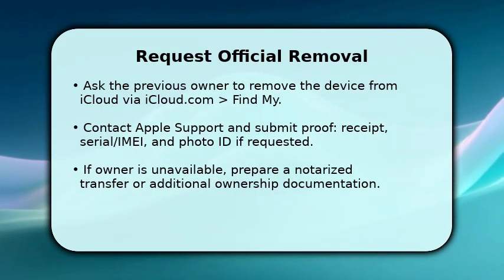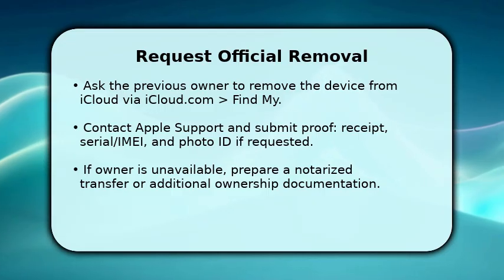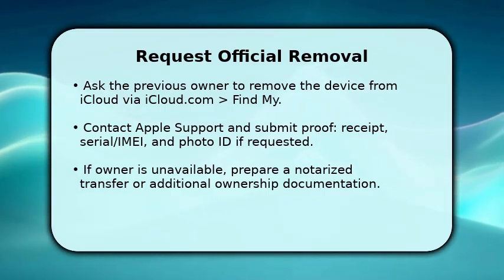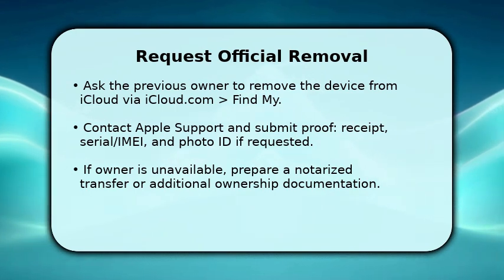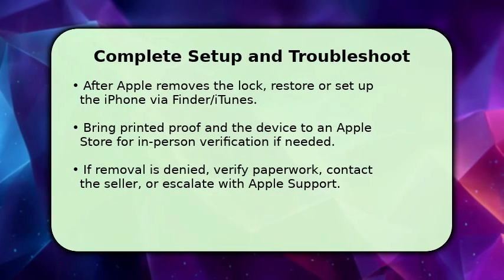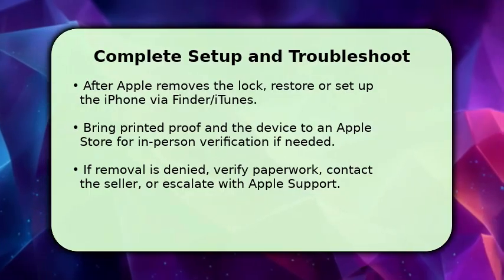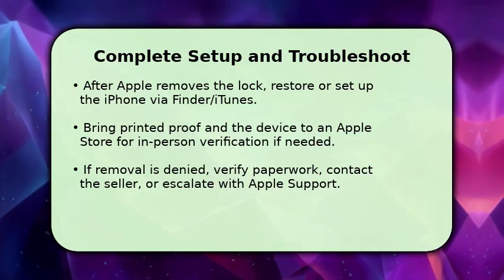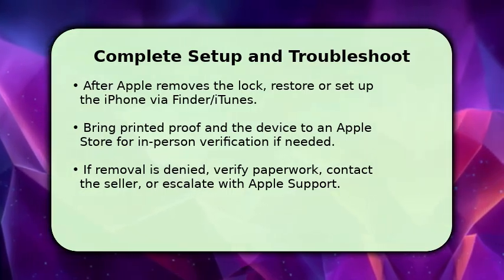How to Remove Activation Lock on Iphone with Computer (updated)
Discover the latest methods to remove an activation lock on your iPhone using a computer. This updated guide covers essential steps, necessary software requirements, and potential risks involved in bypassing Activation Lock for legitimate reasons such as device recovery or repair services.